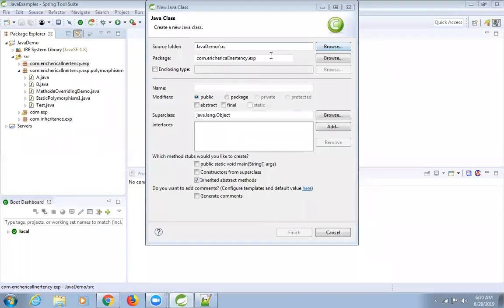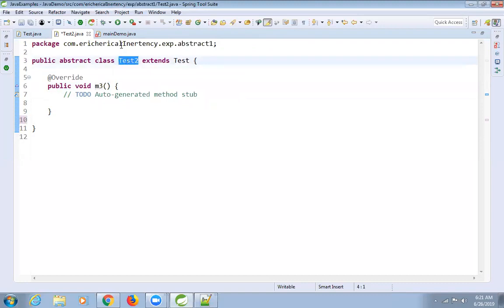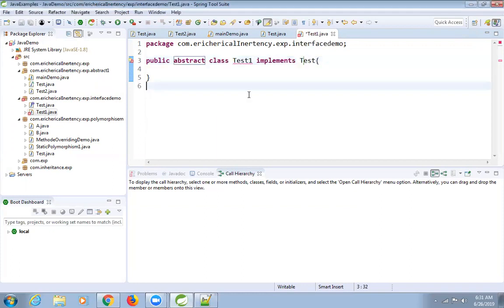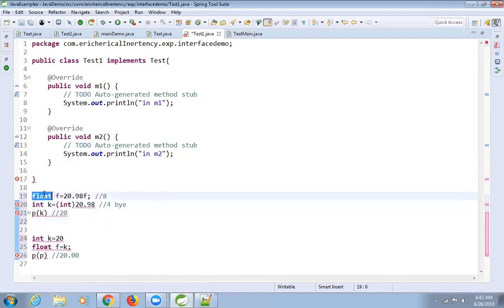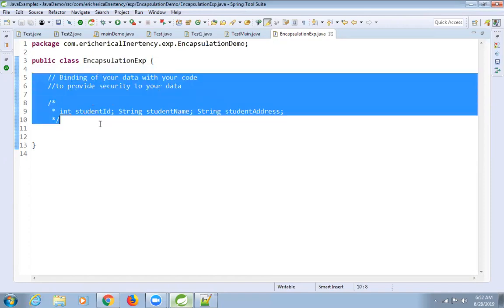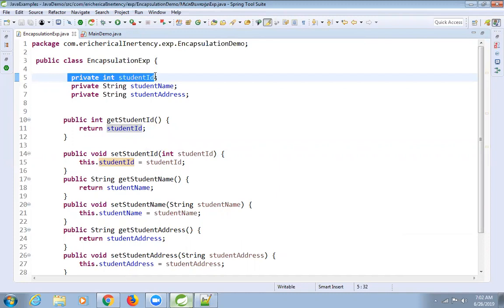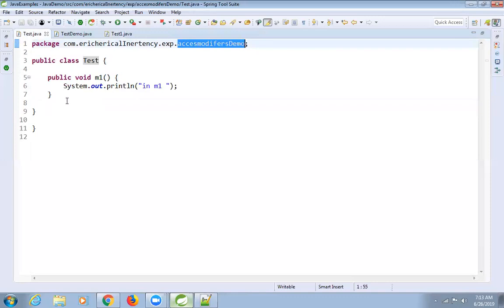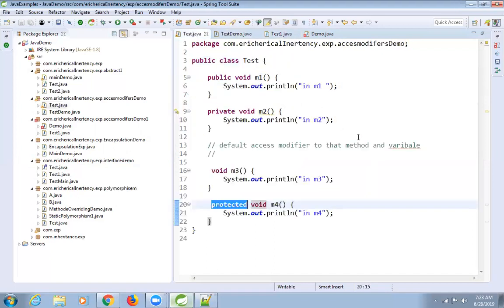JAVA Object oriented programming Part7